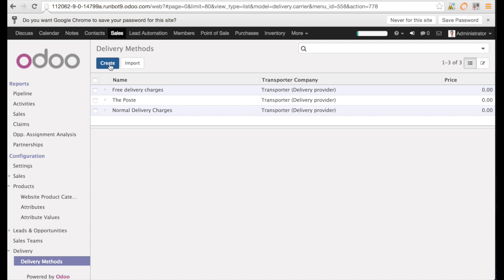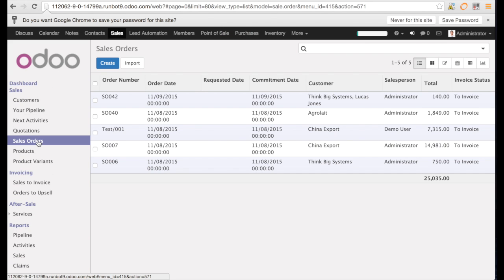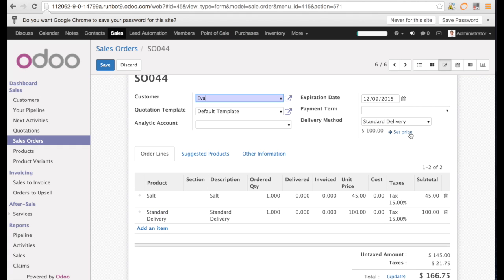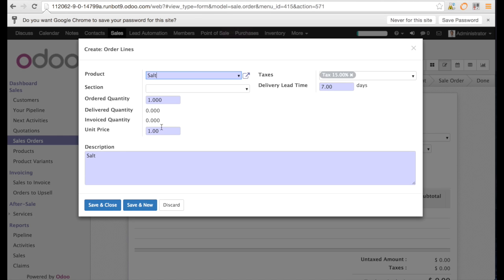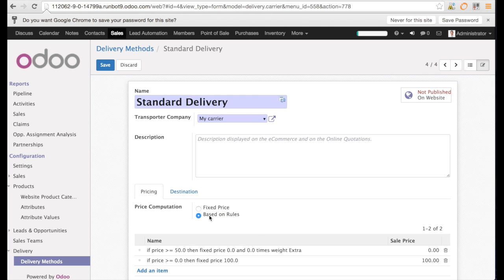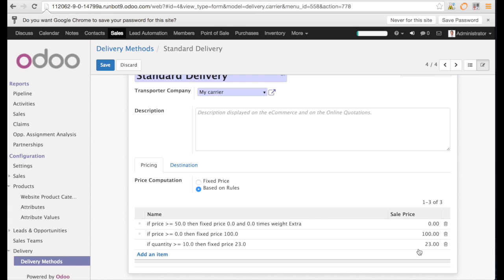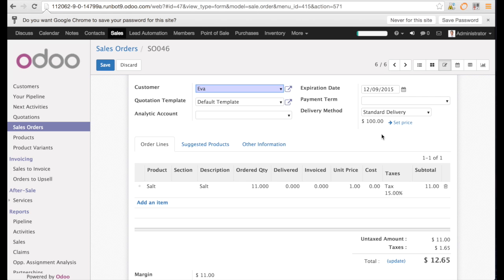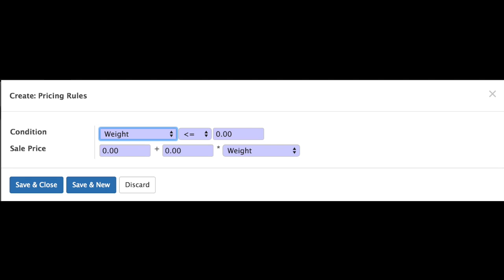Delivery method in Odoo V9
The delivery methods in Odoo allow to calculate the price of the delivery based on multiple criteria and include it directly in the sales order.
Discover how to do it in this video.